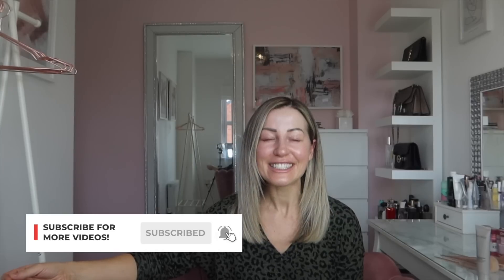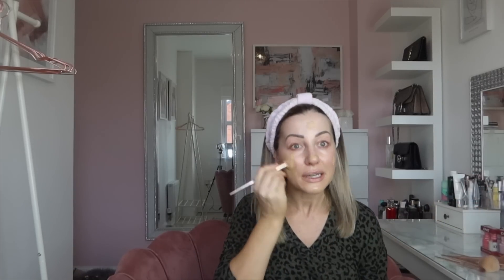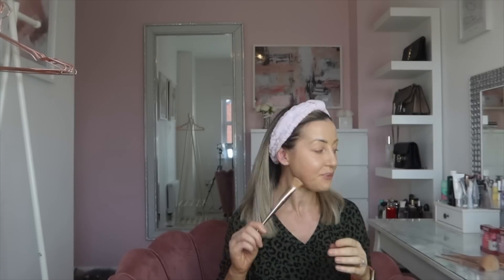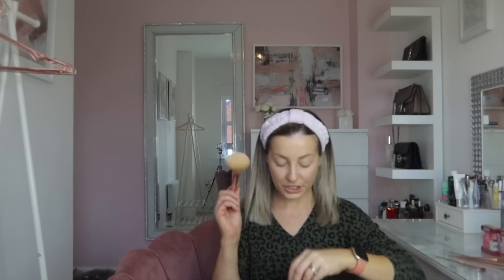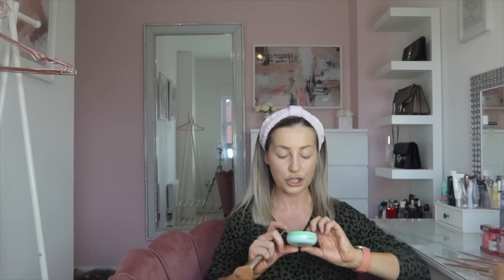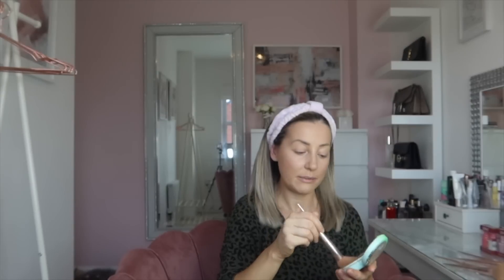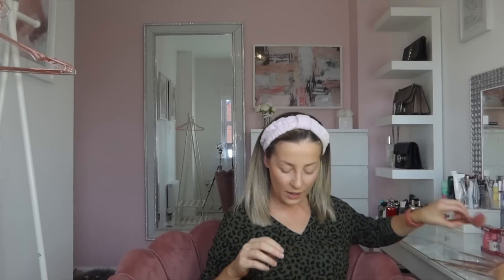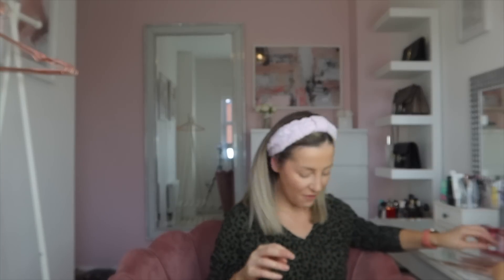Everyday make up look, gorgeous new products!!!!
Evening all!!!

How are you holding up? Ok I hope. Here's a make up video for an every day look, I'm no MUA. I just put on my face what makes me feel better and suits my skin type, age etc...

Any questions just shout. So many of these products are INCREDIBLE! I've linked them down below. None of this video is sponsored, I've worked with Iconic before, but this is totally separate, I just LOVE their products. I've bought these items myself :-)

Thanks so much for watching, when you're unfiltered and 40 it can be quite daunting sharing this sort of video, but I am so much more confident now compared to when I was in my 20's, so why not! I would have NEVER shown my face without make up back then!!

Foundation

Powder

Concealer

Lip liner

Beauty bay matte lipstick mentioned

Bronzer in a different shade, I’ve got both

Iconic London spray

Make up brush set

Mini make up sponges